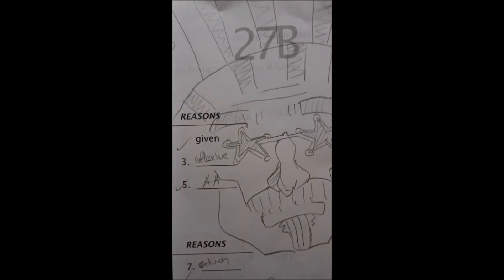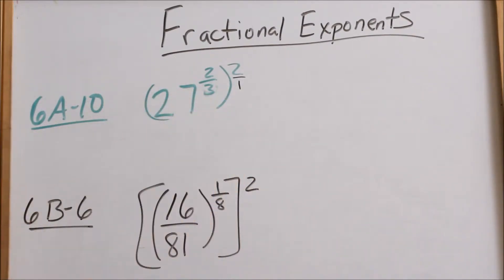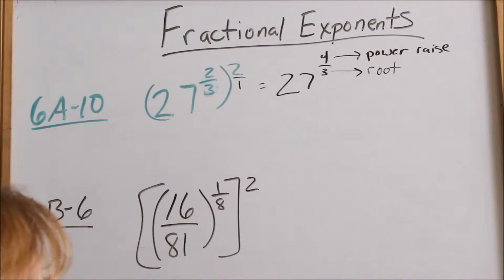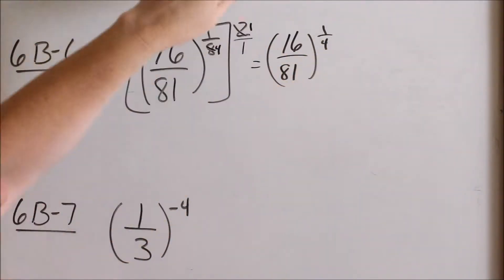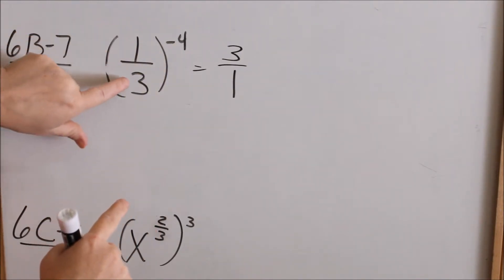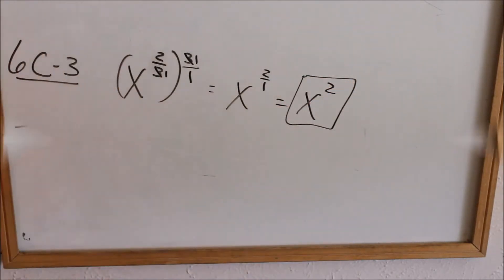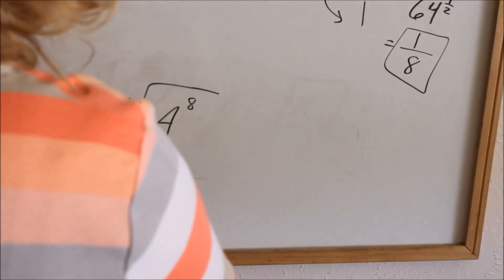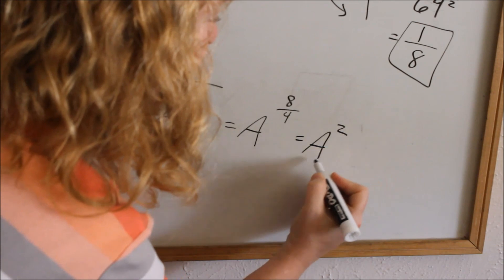Lesson 6 - Fractional Exponents